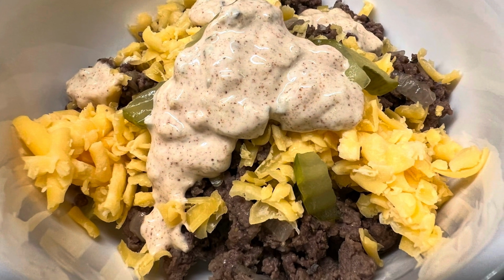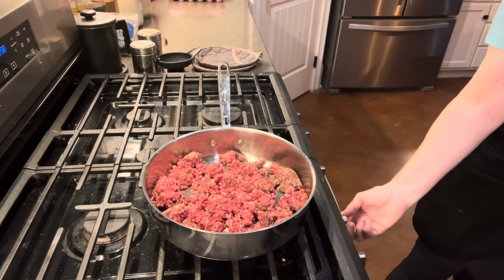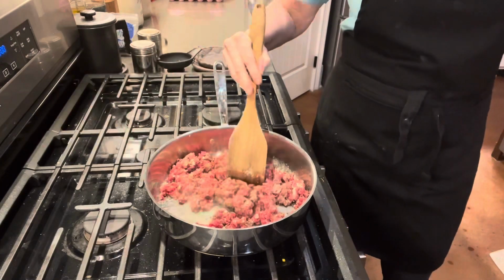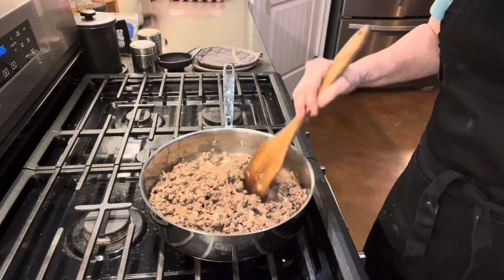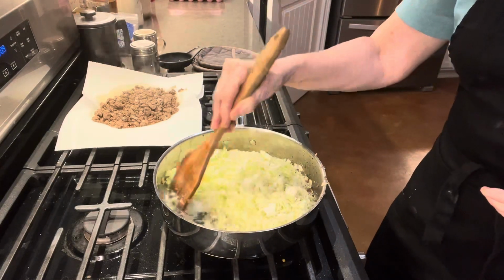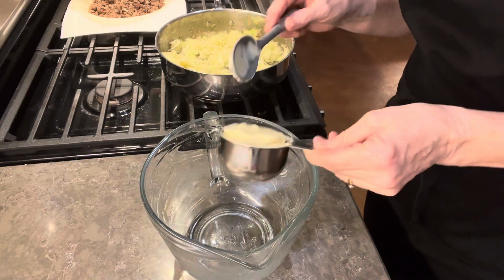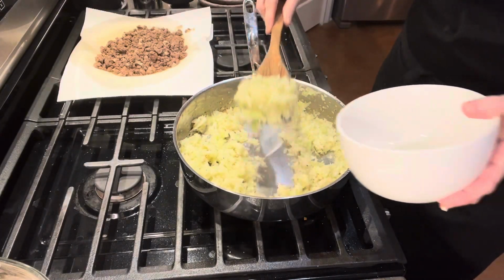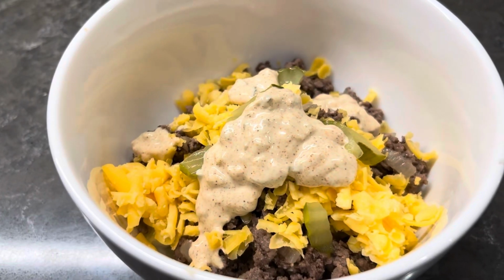Keto-Friendly/Low-Carb Big Mac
This meal was quick, easy, and quite tasty.

Below you may find the same or similiar items that were used in this video.

Amazon (affliate links):

Deep Dish skillet

Batter Bowl

White Soup Bowls

Vegega (affliate link)
Love these metal raised beds.
I got the 17” tall (9-in-1) beds.